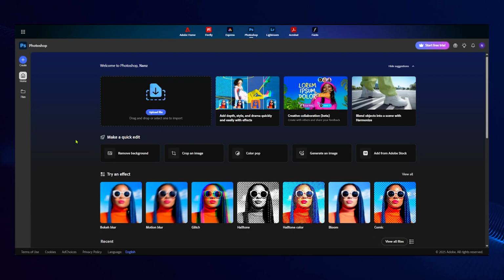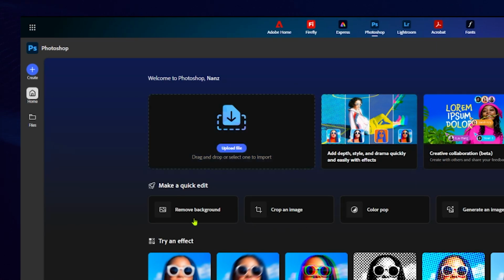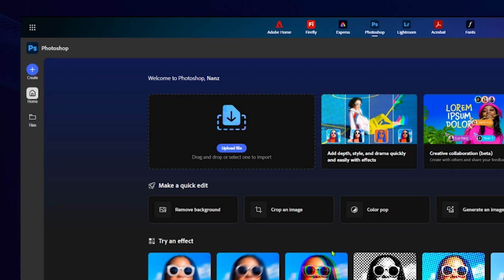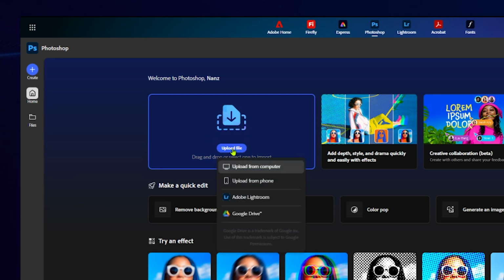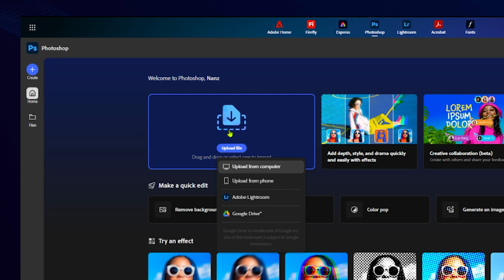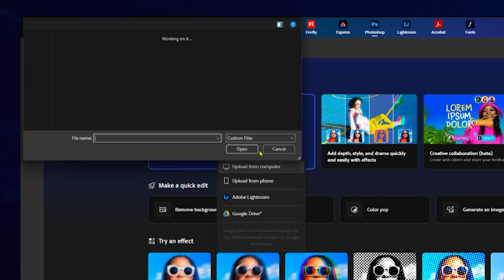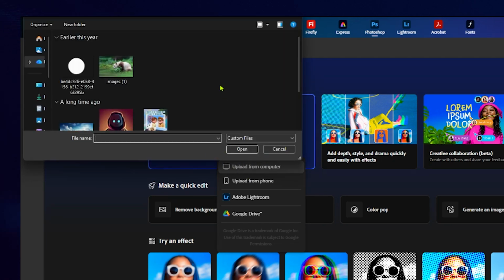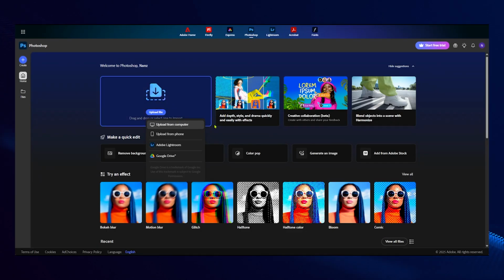How to Import PDF Into Photoshop (2026 Guide)